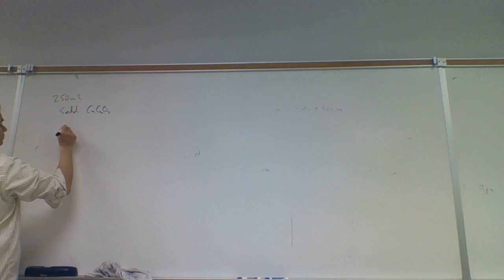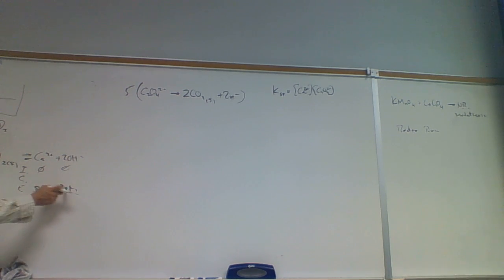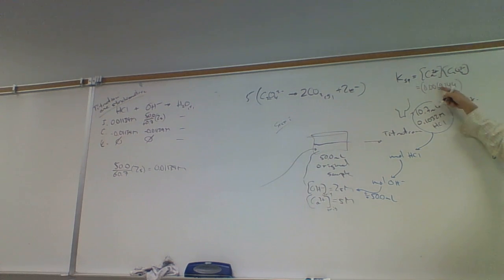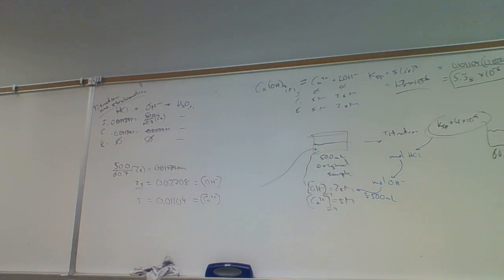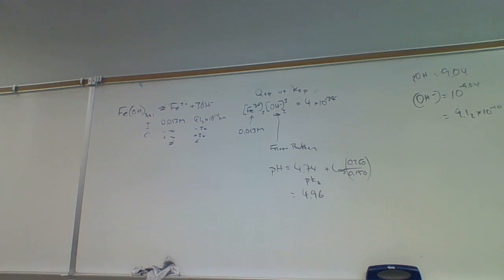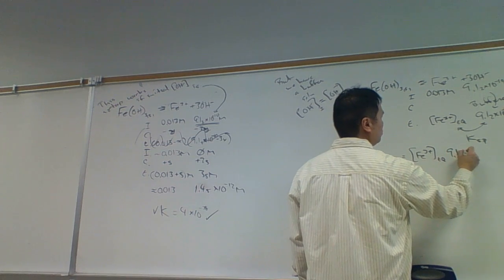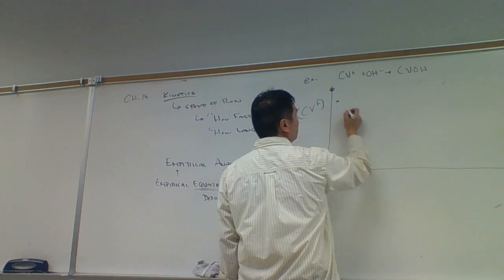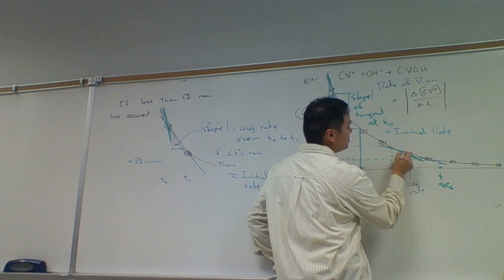Chem 1B 1206 110716